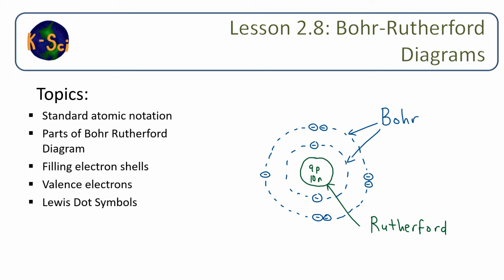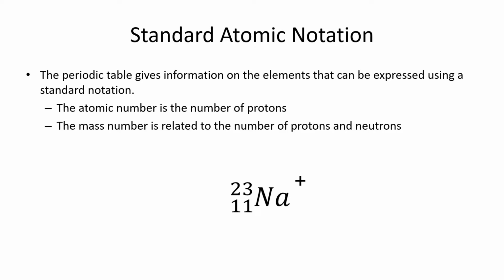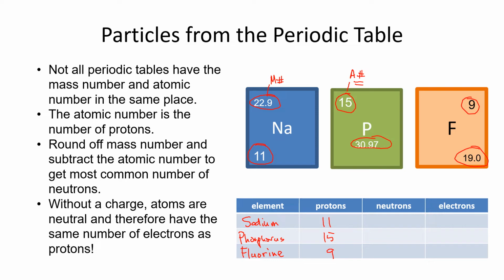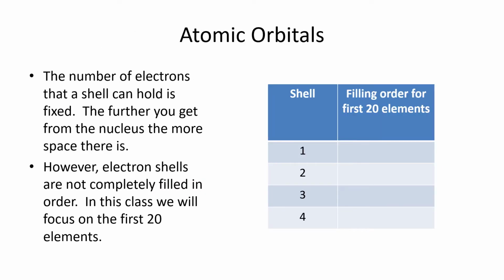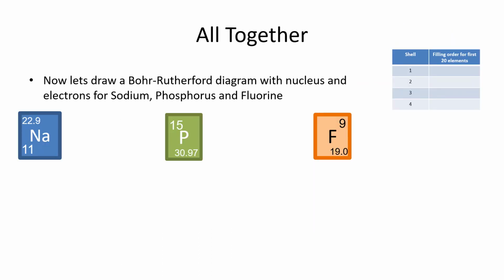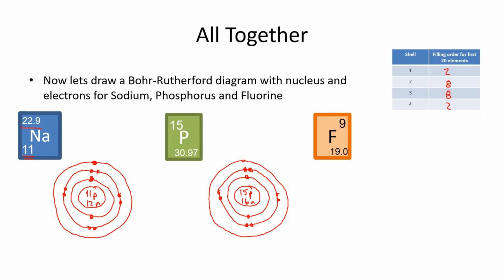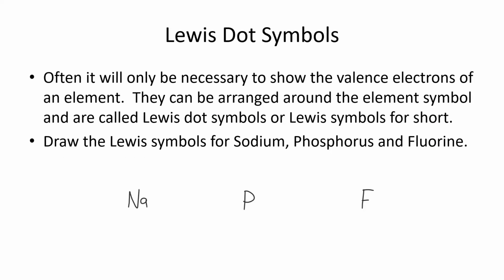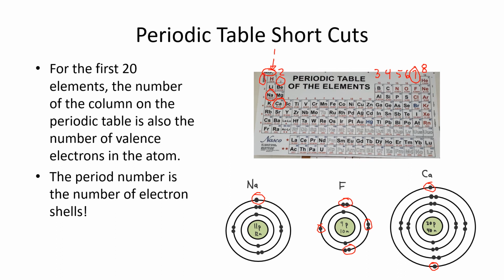Chemistry Lesson 08: Bohr Rutherford Diagrams